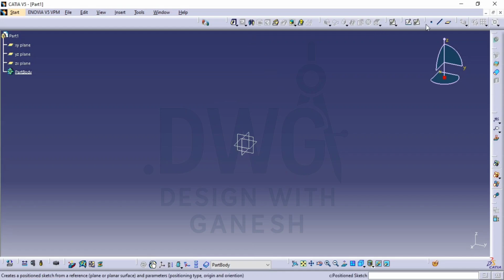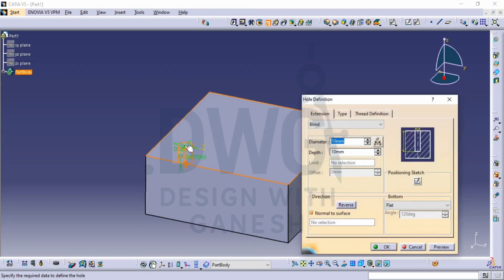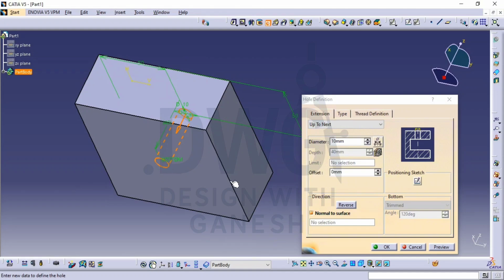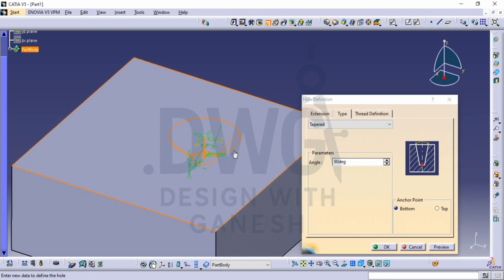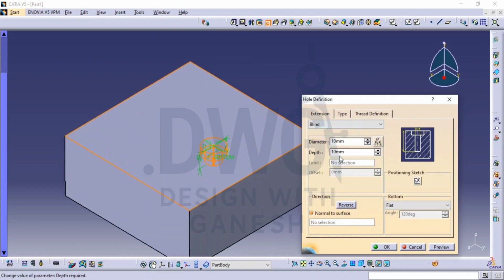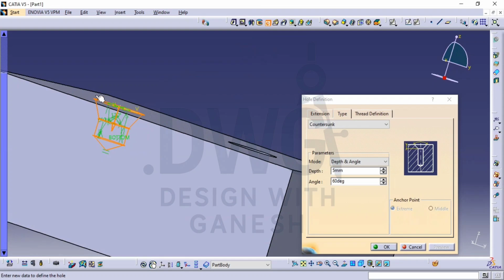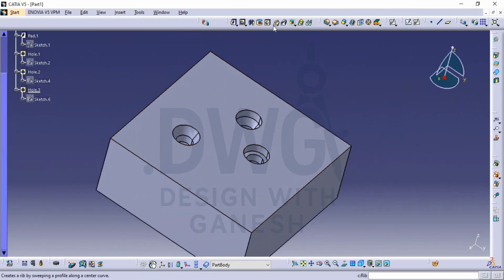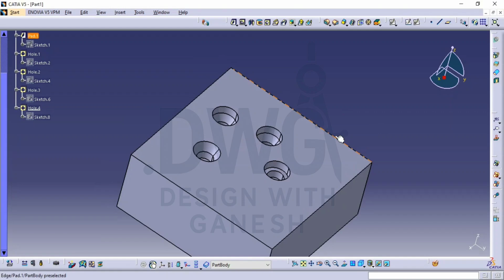Catia- making Holes and their types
simple hole,
counterbore
countersunk
and counterdrilled holes